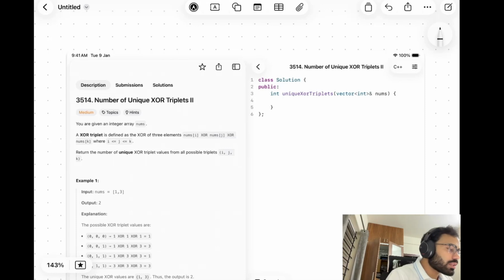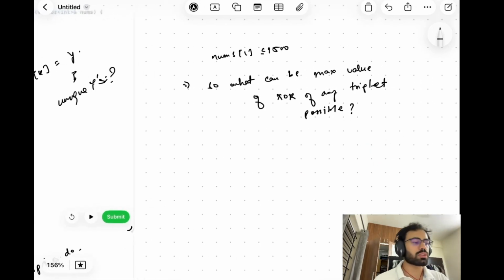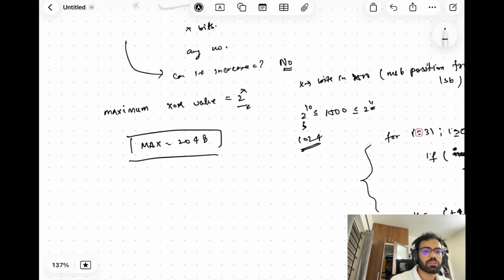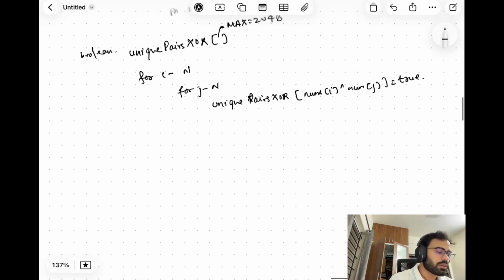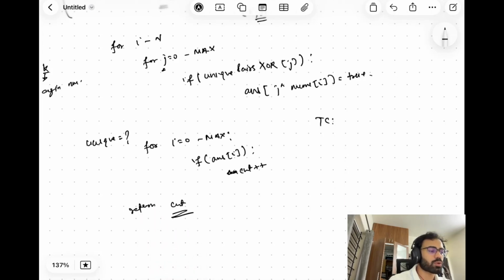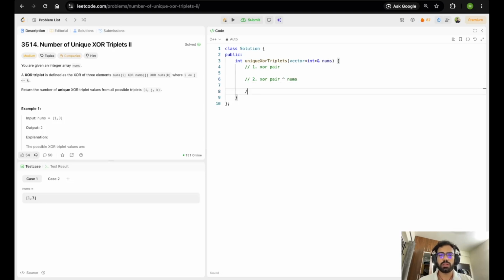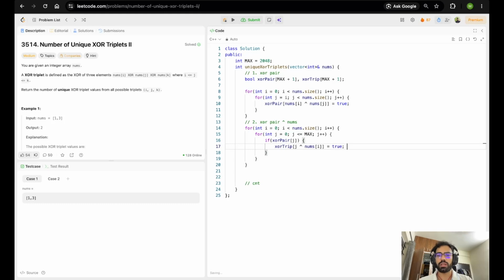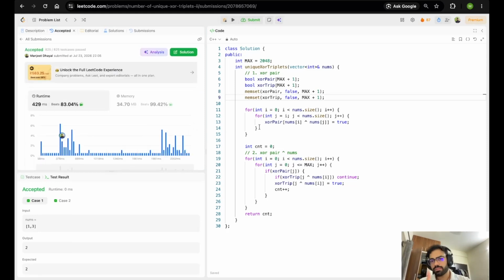LeetCode 3514 No of Unique XOR Triplets II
Intuition
The biggest hind you need here is CONSTRAINTS

Make a habit of always checking constraints.
See in this question we have given nums.length less than 1500 - means we can run a N * N loop here.

next thing is we have given nums[i] less than 1500 ? What does it means??

see the maxium possible value I can have is 1500, then msb position of 1500 is let's say x. Then will I ever have a set bet at position x + 1 using any triplet??
NO, a bit NO.

Okay so we know max possible XOR value is 2
x
  where x is msb position in 1500 or say max bit width for 1500. You can also say 2
x
  is power of 2 which is just greater than , So x = log2(1500)

Here in our case next power of 2 greater than 1500 is 2048. So we will use this.

Now tell me max possible xor value is 2048. Then can I first find the xor pair values? for (i, j) index can I find their xor values?

Yes, let's use bool xorPair[MAX] where xorPair[i] denotes if i is xor of any two index values of nums.

Now we need the third index i.e, k What should we do??
Since xor operation is cumulative means a ^ b = b ^ a
Then can I again iterate over nums and over xorPair and find the new xor values? ?